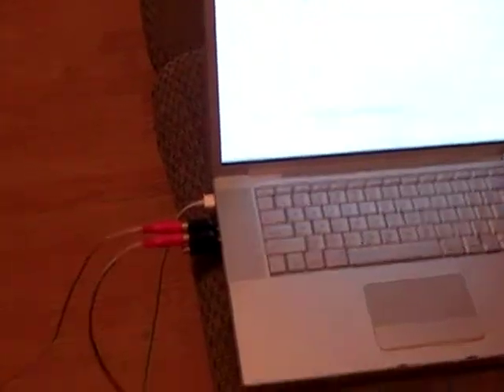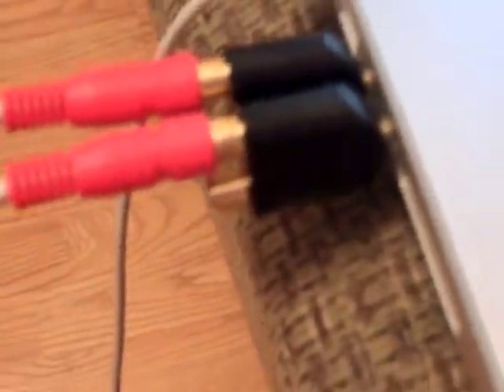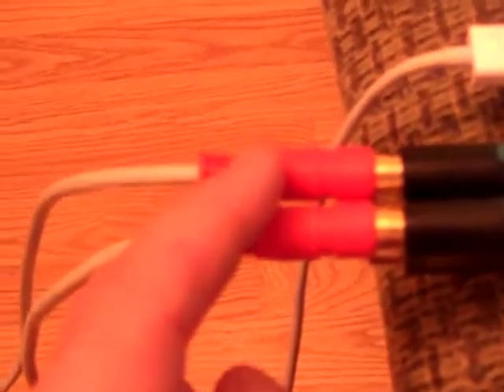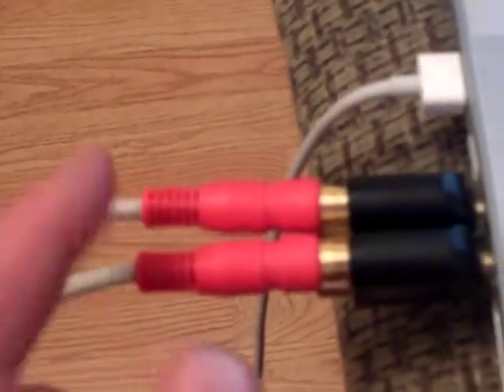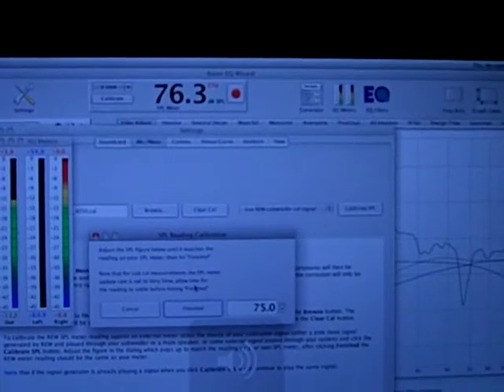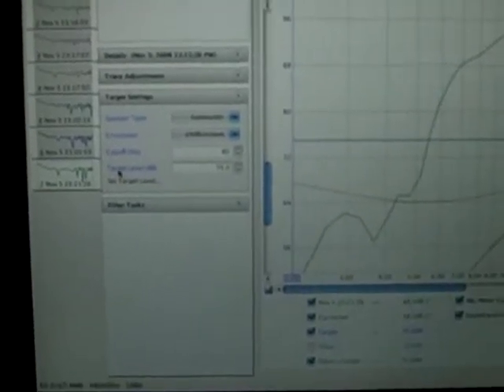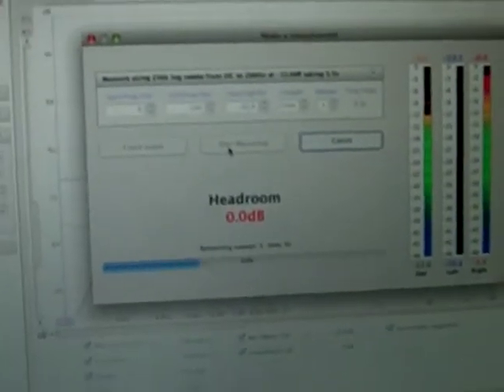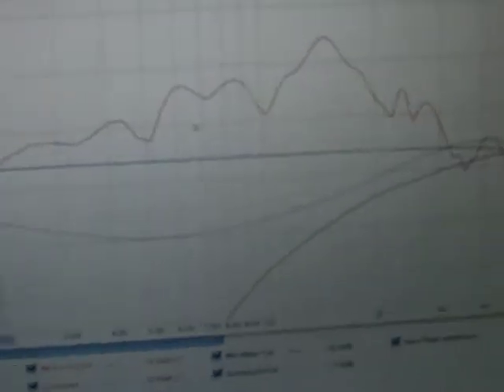Infinite baffle subwoofer - Measuring in Room EQ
I explain how to measure the frequency response of an Infinite Baffle subwoofer.